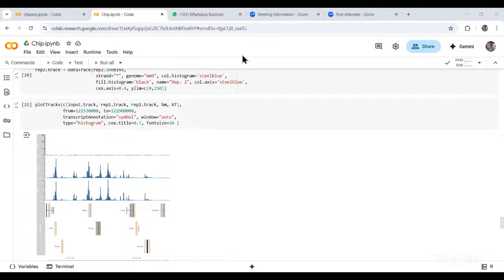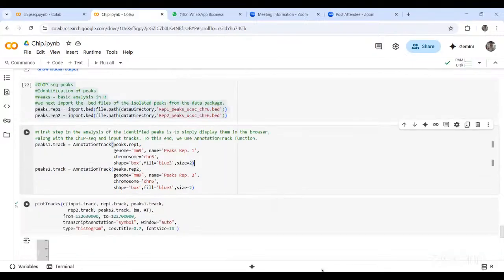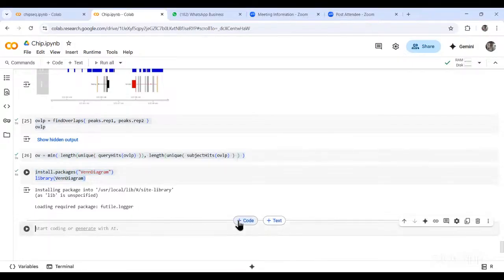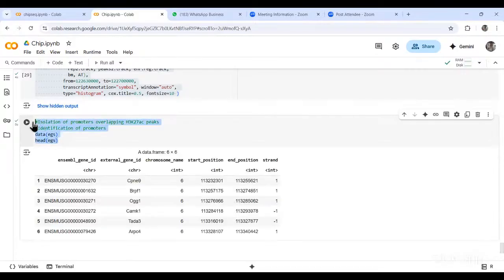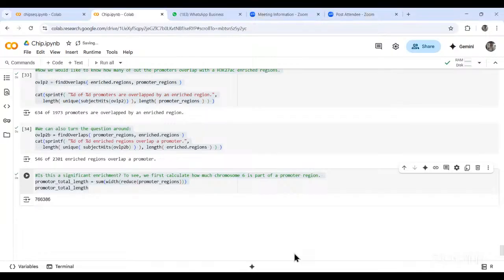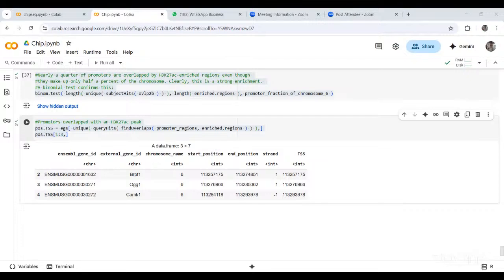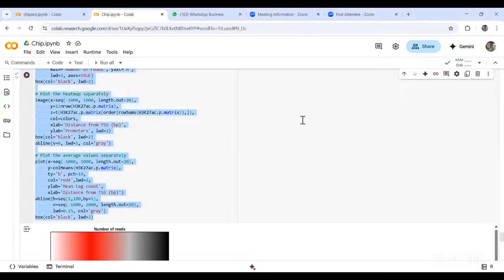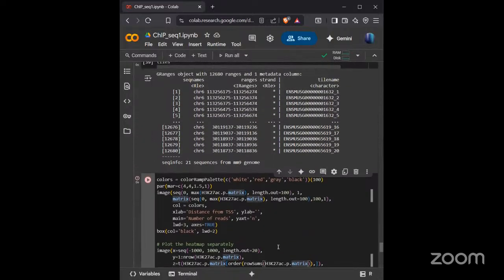Chip Sequencing using Rday12